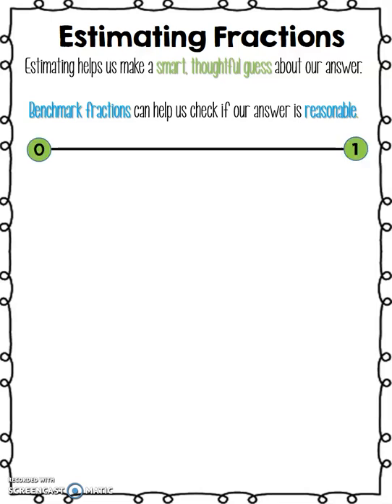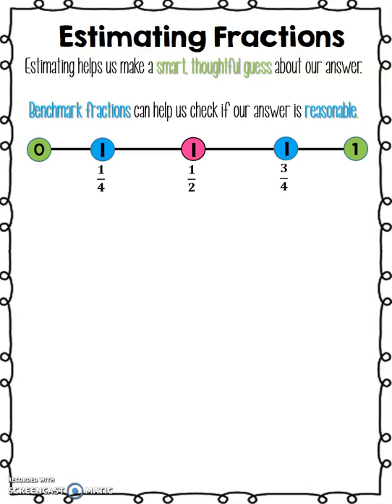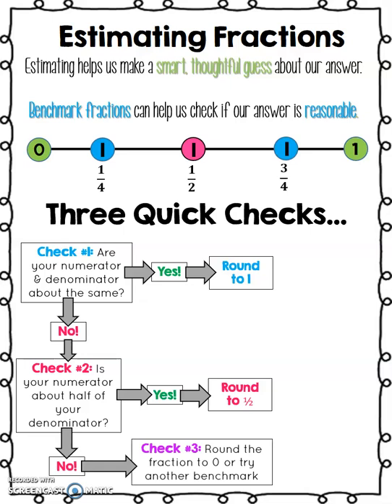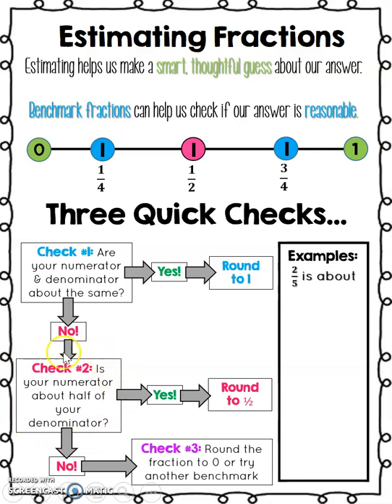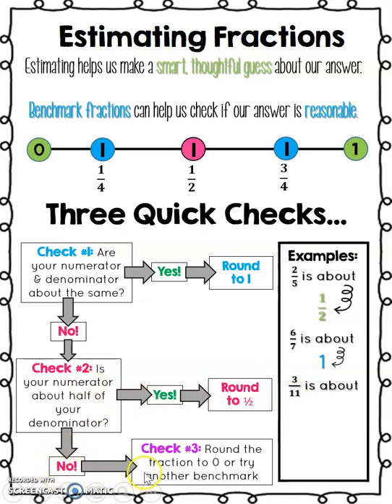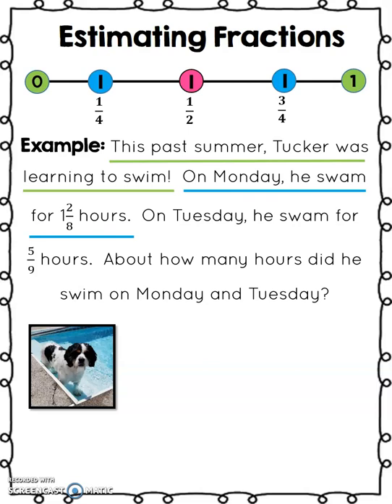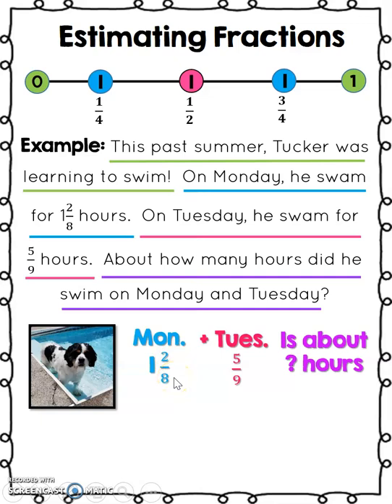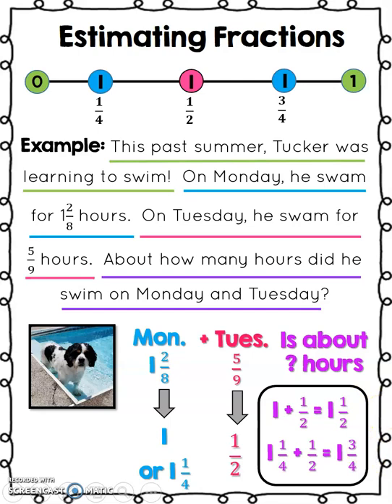6.3 Estimating Fraction Sums and Differences